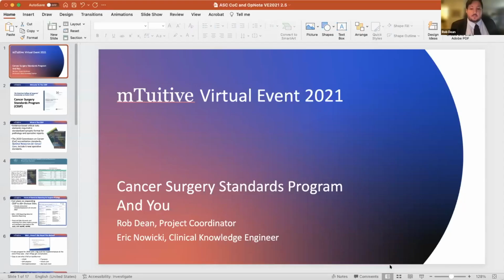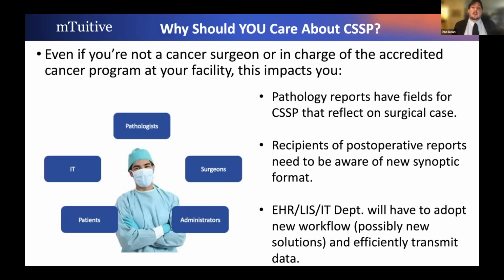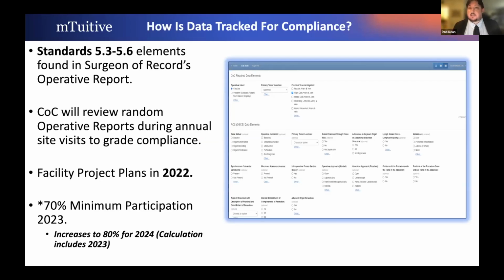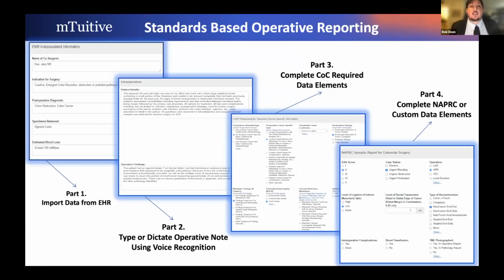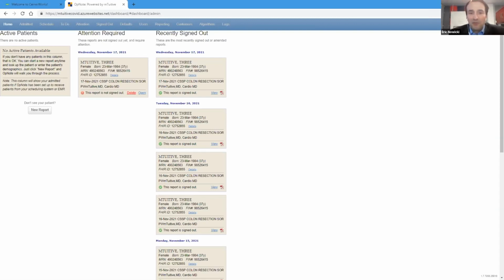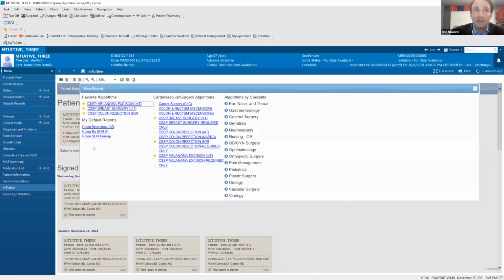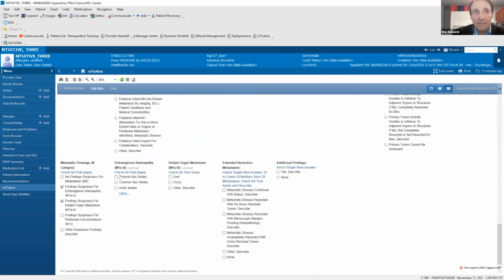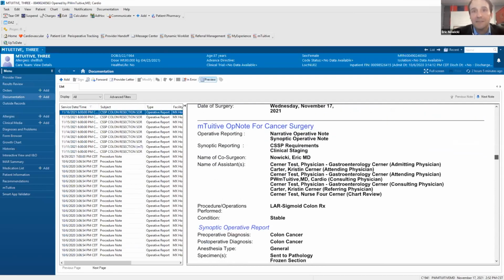Virtual Event 2021, Session 3: Cancer Surgery Standards And You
From the American College of Surgeons' Commission On Cancer comes the new Cancer Surgery Standards Program (CSSP). It will require surgeons to synoptically report on 4 cancer procedures, and for pathologists to capture fields for 2 cancer procedures. mTuitive's Rob Dean, Project Coordinator/Marketing Director, and Eric Nowicki, Clinical Knowledge Engineer, review the new protocols required for compliance.

What are they? When do they need to be in place? How can mTuitive help? And why should you care? All these answers and more in this third and final session of mTuitive's 2021 Virtual Event.